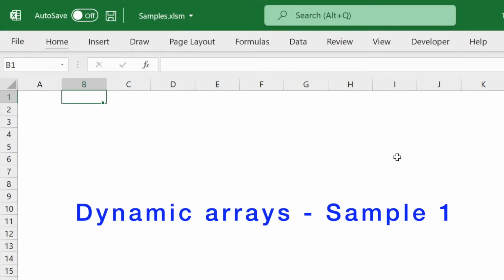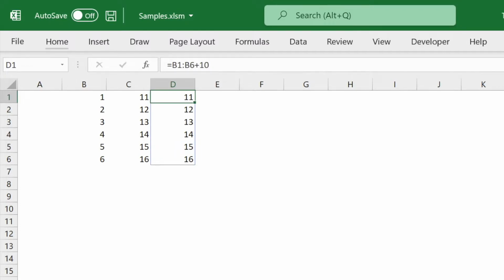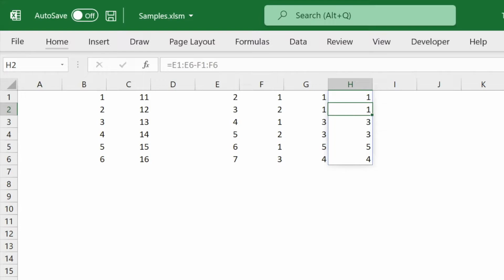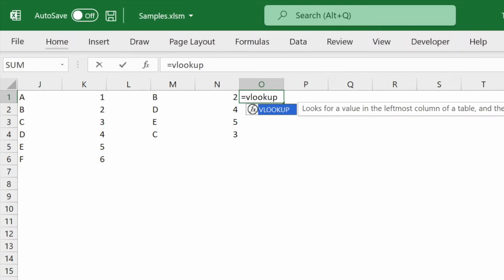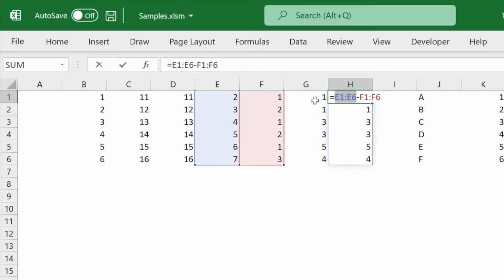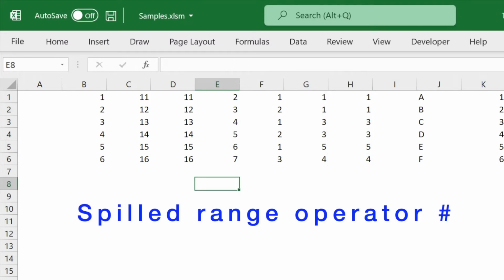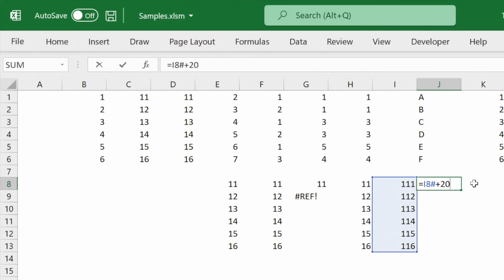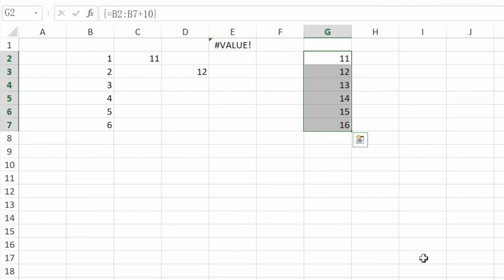Dynamic Arrays and 6 new functions (Partial Version)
This video is a part of the lesson "Dynamic Arrays and 6 new functions" of the paid course "Spreadsheet Language and Programming". English version Chinese version